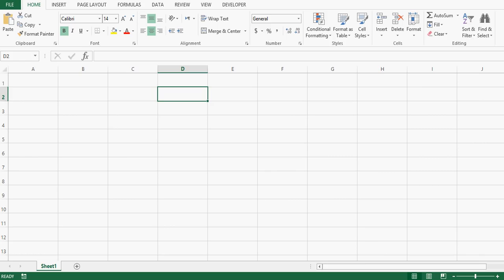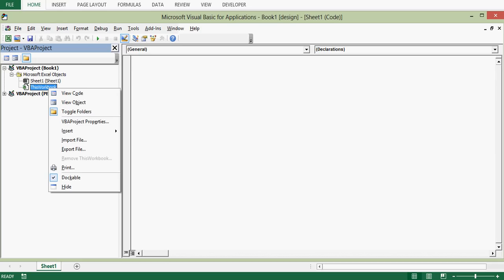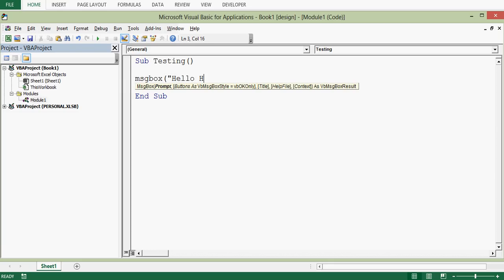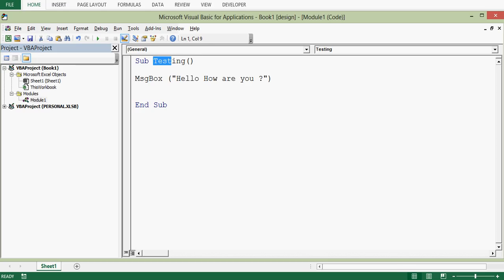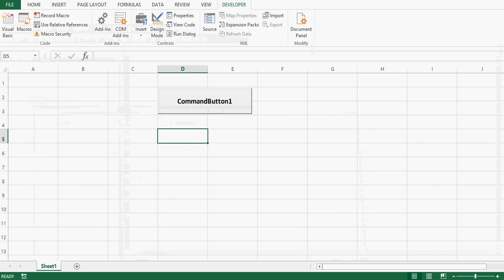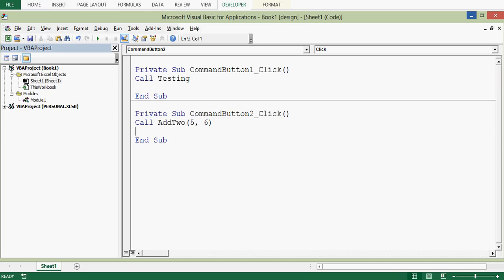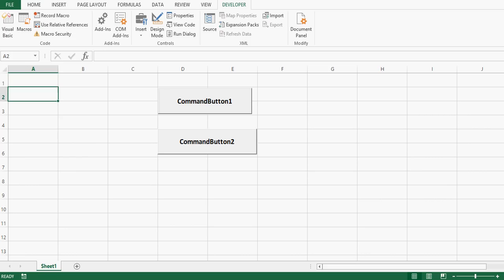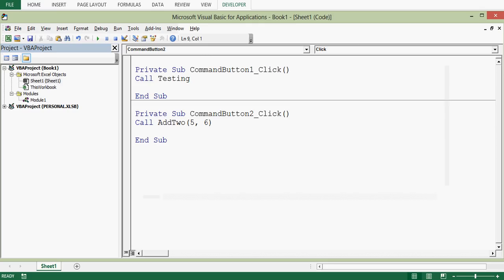Excel VBA Tutorial 10-Function and Subroutine in Excel VBA Programming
In VBA Programming, a Function is set of code that returns a result. We can insert a module and add a function and then call that function to perform the task. Subroutine is also same except one difference that is, it does not return any result. We can write VBA Code to understand Function, Subroutine and calling Function and Subroutine.